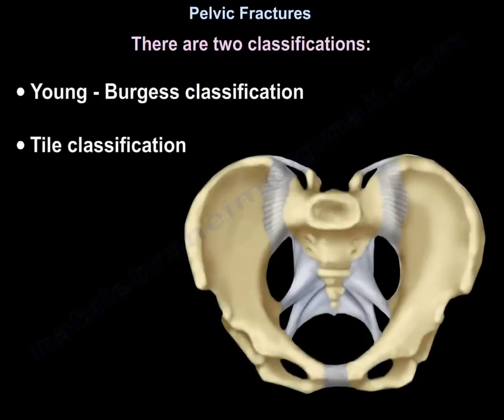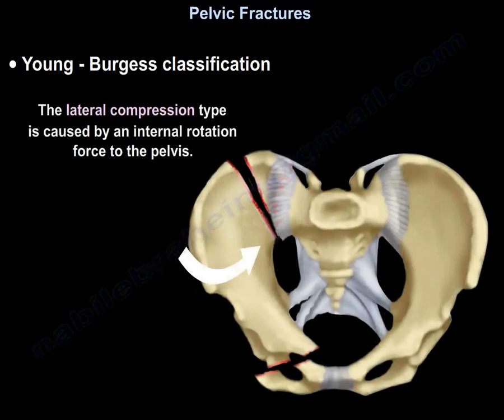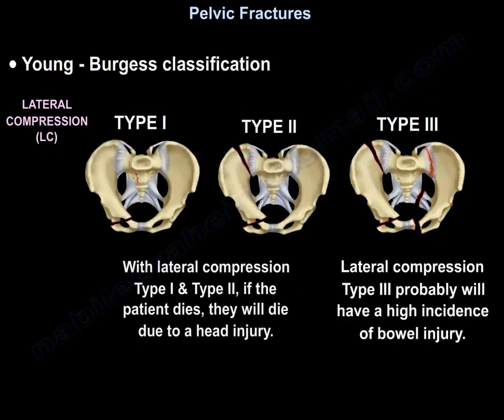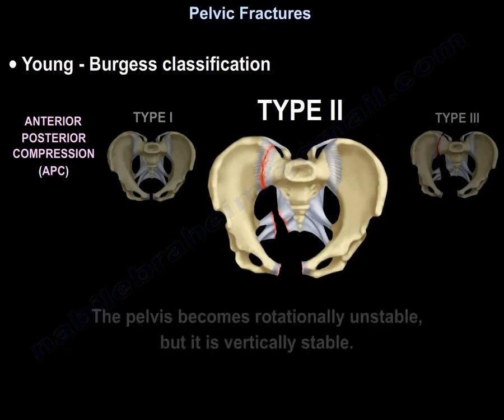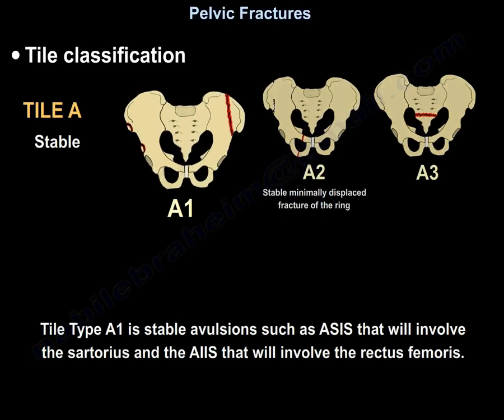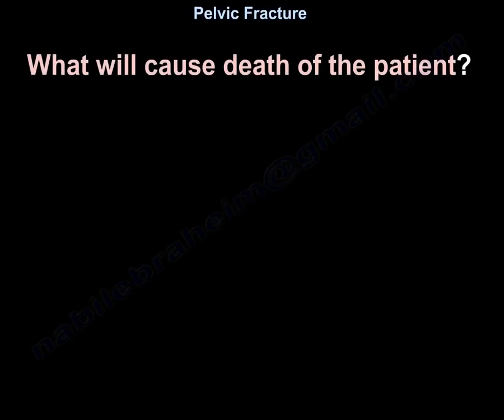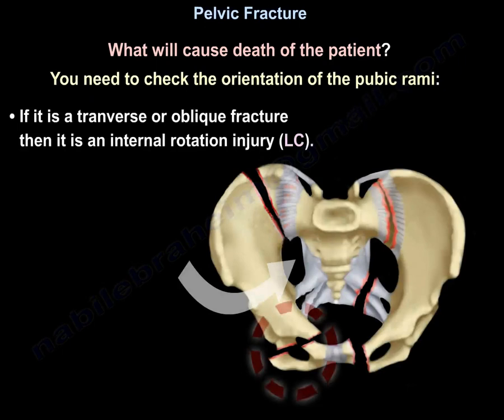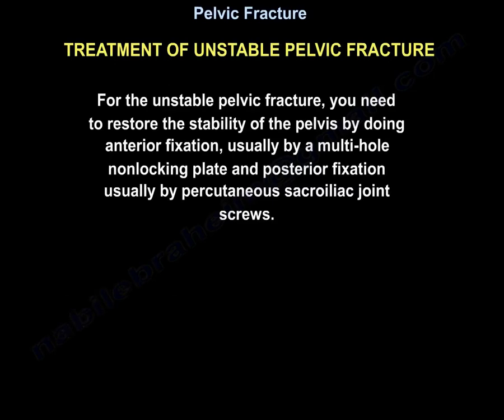Pelvic Fractures - Everything You Need To Know - Dr. Nabil Ebraheim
Dr. Ebraheim’s educational animated video describes pelvic fracture classifications.